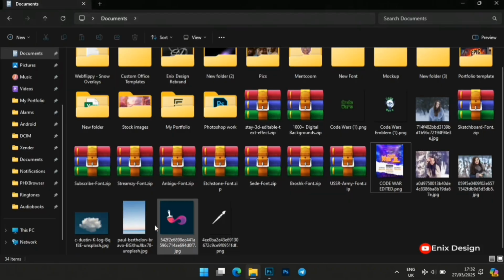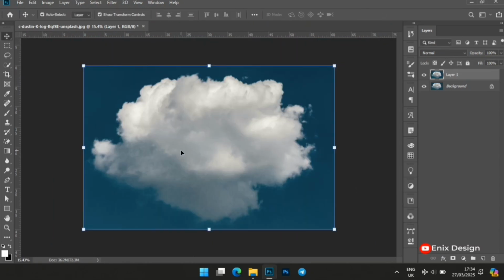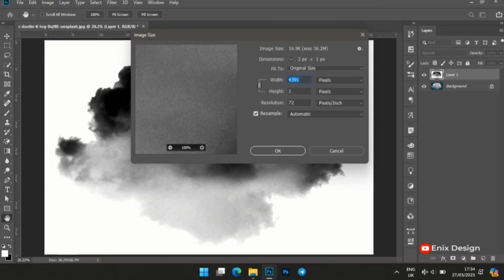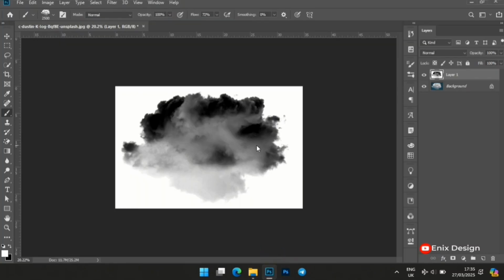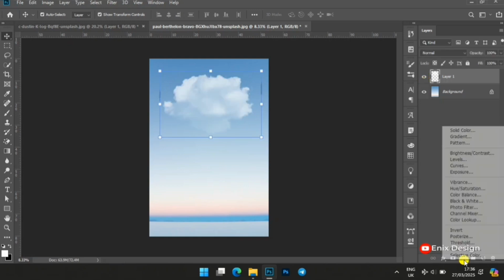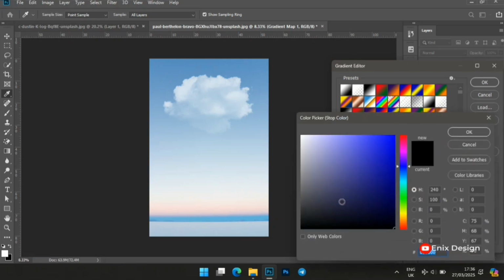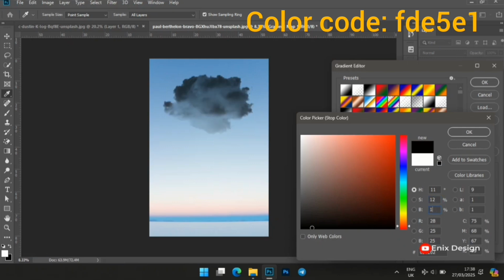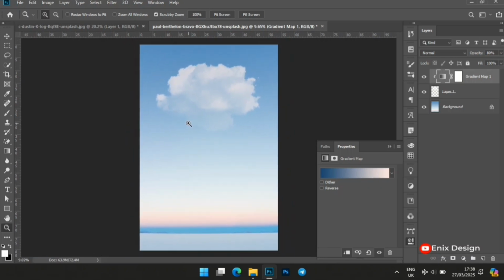How to Create Custom Brushes in Photoshop: A Step-by-Step Guide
Tired of using the same default brushes in Photoshop? In this tutorial, I’ll show you how to create your OWN custom brushes in just a few minutes! Whether you're a beginner or a seasoned designer, this simple technique will level up your design game instantly.